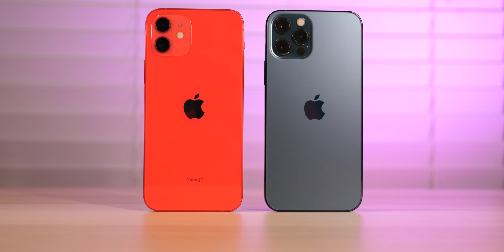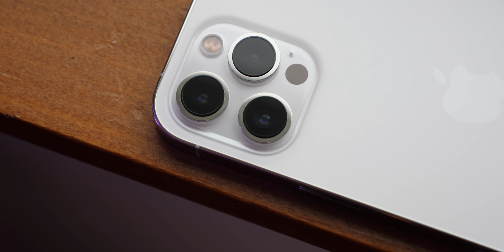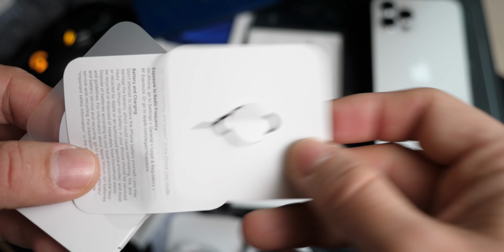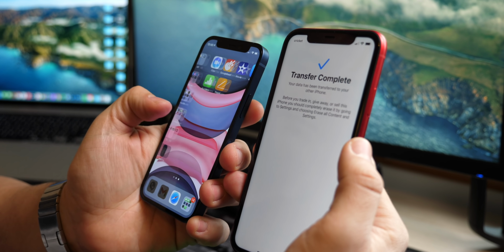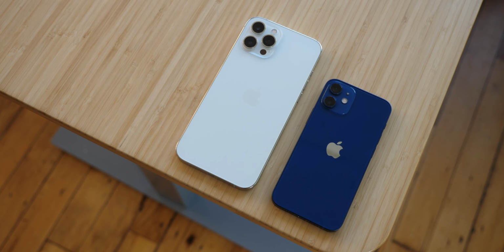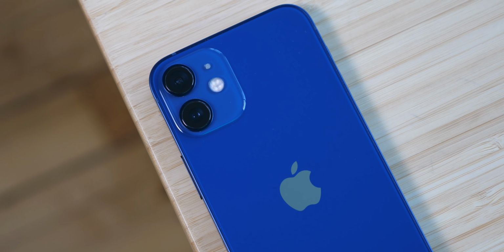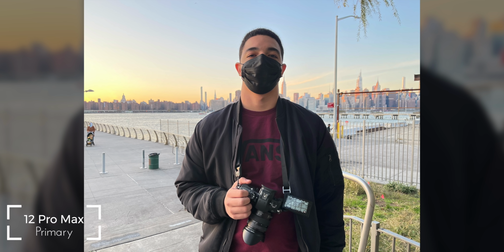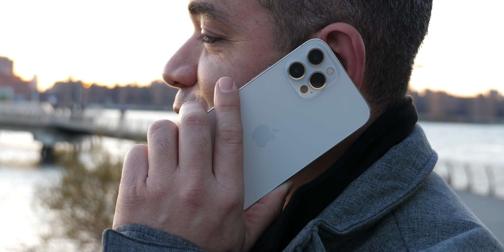24 Hours with Apple's iPhone 12 Pro Max & 12 mini - For Extremists?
- For a chance to win an iPhone 12 Pro Max or iPhone 12 Mini

If you'd like to purchase any of the products mentioned:
UB Style Clear for iPhone 12 Pro Max
UB Style Clear for iPhone 12 mini
UB Vault for iPhone 12 Pro Max
UB Vault for iPhone 12 mini
iPhone 12 Pro Max
iPhone 12 mini
Aukey Omnia PD 65W
Aukey Onmia PD 65W 2 UBS-C
AirPods Pro

This is the iPhone 12 Pro Max, what we can finally call Apple’s latest and greatest smartphone, as what we got two weeks ago was not quite that, and the same can be said about the iPhone 12 Mini. The regular iPhone 12 is not necessarily what I'd call affordable. Yes, this is pretty much part 2 of Apple’s launch weekend, but this time the approach is entirely different.

See, while those two first iPhones were designed to cater more for the main stream, these two are actually meant for the extremists. Those of you who were either begging for a throwback to the small iPhones of the past, or those looking for the largest and most powerful phone that Apple could make.

I heard many of you say that you were skipping the first launch, either for the bite sized mini, or because the larger iPhone is your Jam.